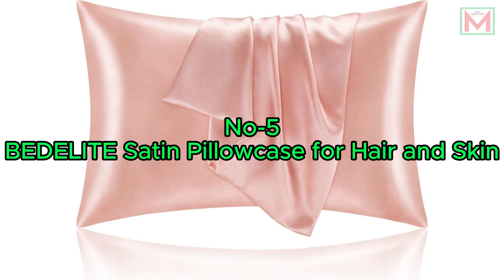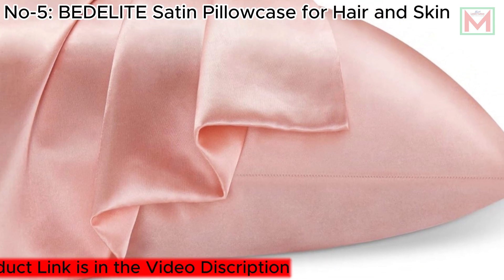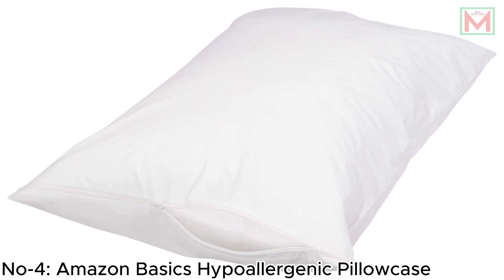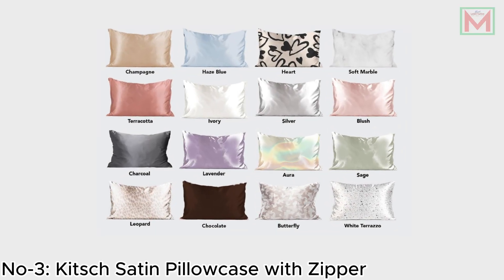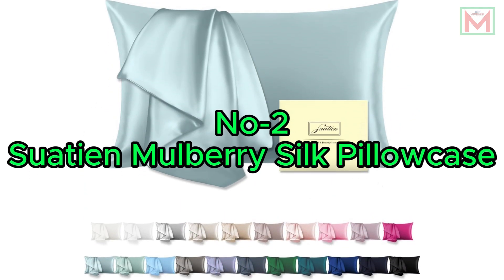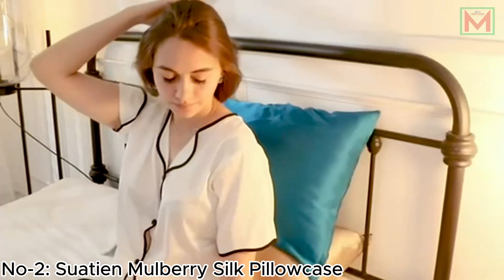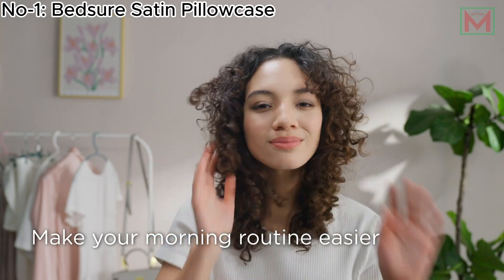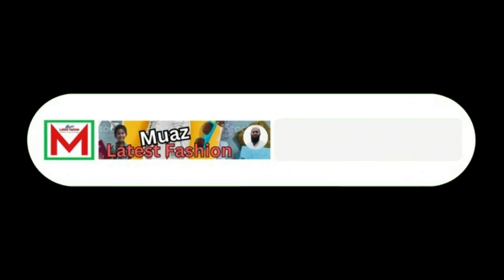Top 5 Best Pillowcase for Hair and Skin | Best Pillowcase for Health 2025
In this video we discus about the Best Pillowcase on amazon which will help you to buy a perfect Pillowcase for you and your family.

Top 5 Pillowcase Hair and Skin:

No-1: Bedsure Satin Pillowcase for Hair and Skin

No-2: Suatien Mulberry Silk Pillowcase

No-3: Kitsch Satin Pillowcase with Zipper

No-4: Amazon Basics Hypoallergenic Pillowcase

No-5: BEDELITE Satin Pillowcase for Hair and Skin

Discussed Topics:
pillowcase review
pillow cover
pillowcase for hair
silk pillowcase review amazon
mulberry silk pillowcase review
best pillow cover for skin and hair
best pillow cover for sleeping
best pillowcase for curly hair
best silk pillowcase from amazon
best satin pillowcase for hair and skin
pillow protector
Best Silk Pillowcases for Wrinkles
best silk pillowcase brands

Chapters:
00:00 - Intro
00:17 - No-5: BEDELITE Satin Pillowcase for Hair and Skin
01:10 - No-4: Amazon Basics Hypoallergenic Pillowcase
02:01 - No-3: Kitsch Satin Pillowcase with Zipper
02:45 - No-2: Suatien Mulberry Silk Pillowcase
03:36 - No-1: Bedsure Satin Pillowcase for Hair and Skin
04:21 - Outro